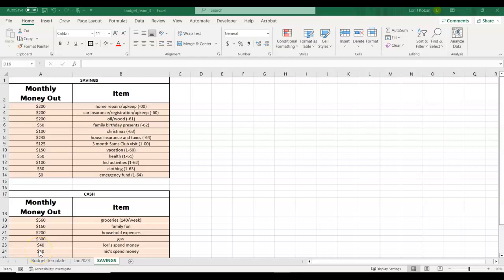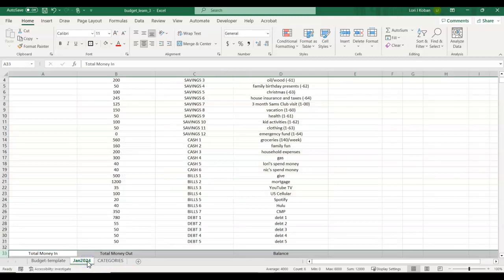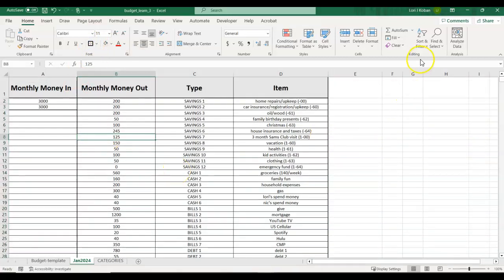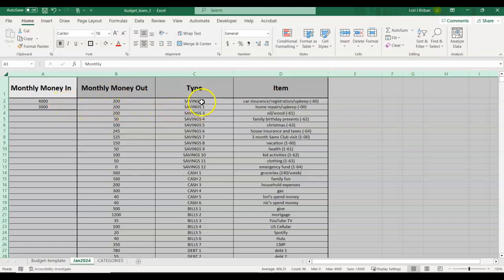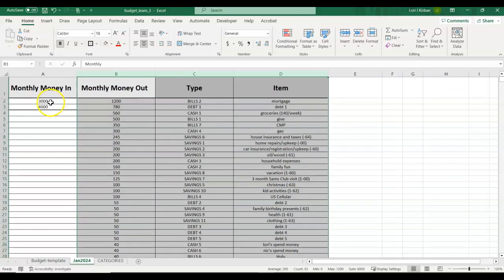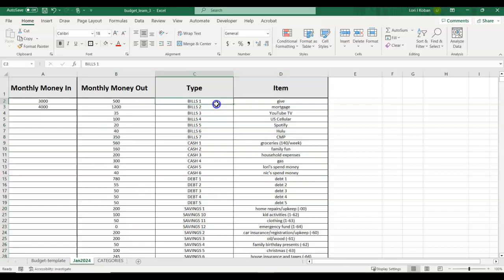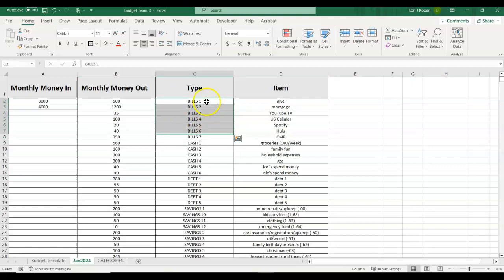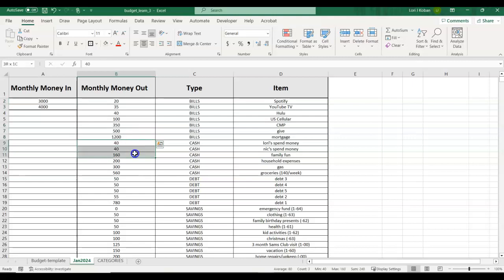TEC100_part3_vid2